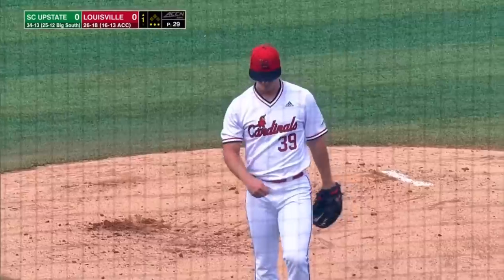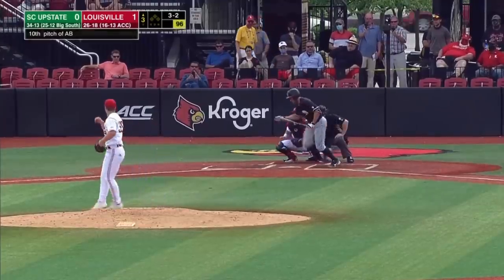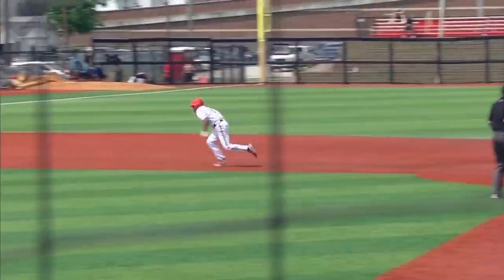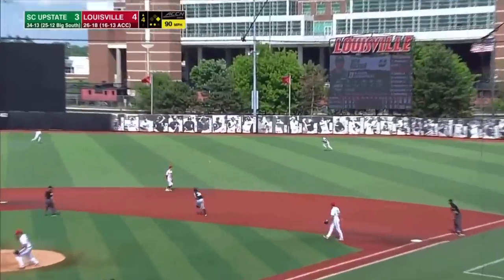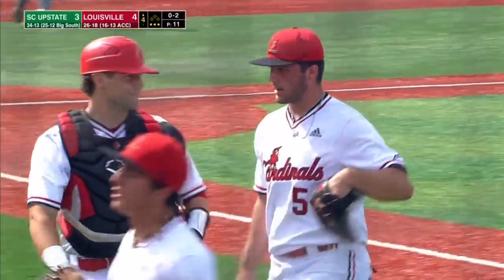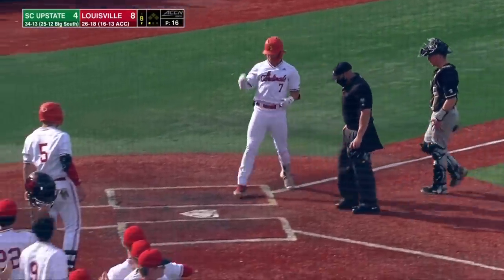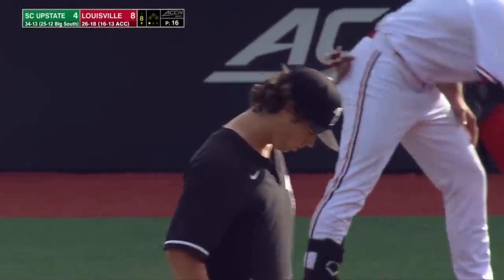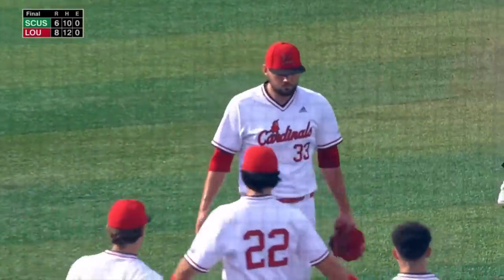USC Upstate vs Louisville Highlights | 2021 College Baseball Highlights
Louisville and USC Upstate played a midweek game in the 2021 College Baseball Season.